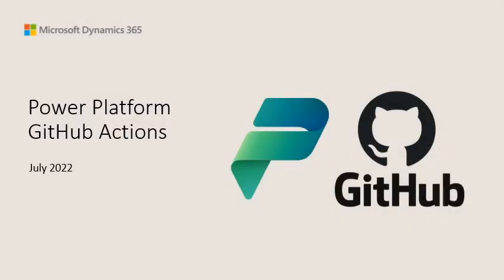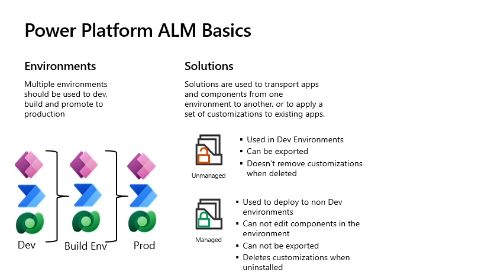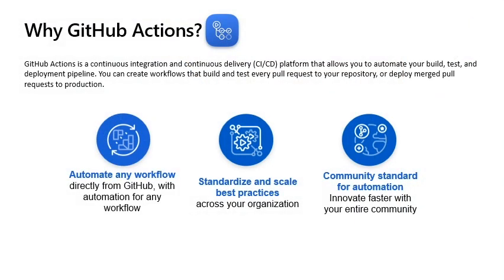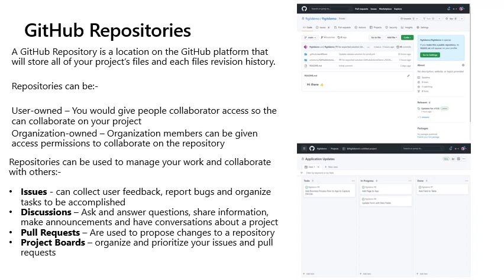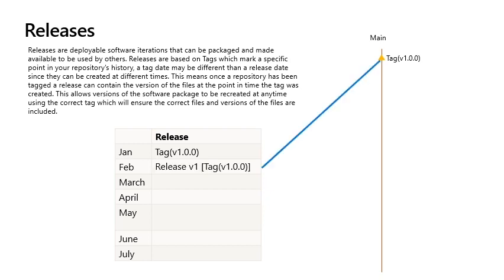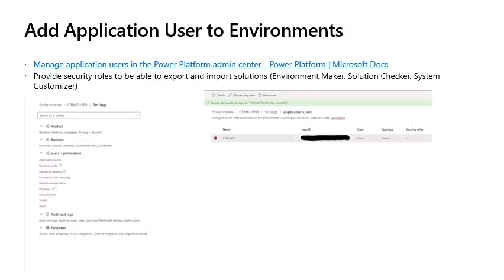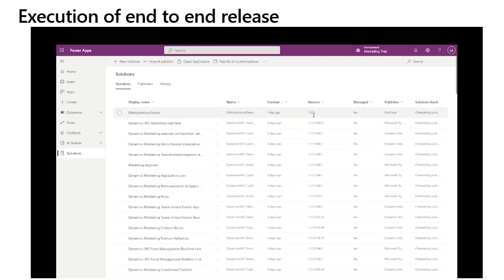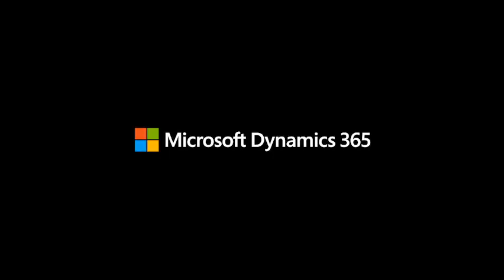Guidance on using GitHub actions with Microsoft Power Platform - TechTalk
This TechTalk is to inform customers and partners on best practices related to the use of GitHub actions in their ALM process for Microsoft Power Platform.  It walks you through how to use GitHub for both source control and automating deployments.

Presenter:
Kieran Petrie